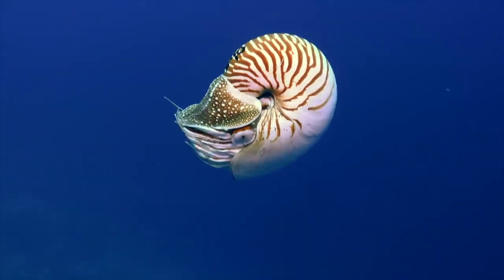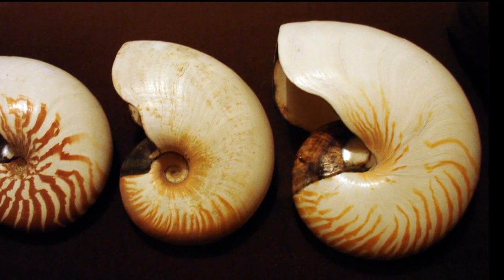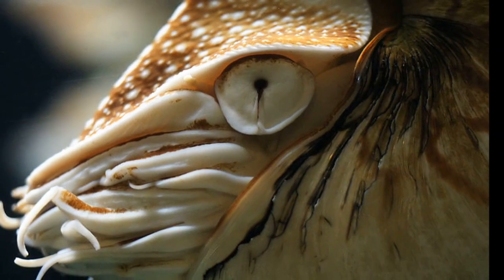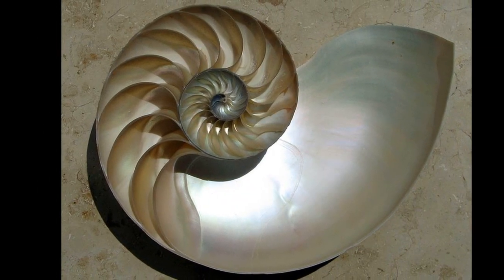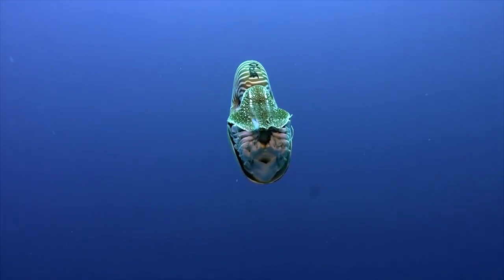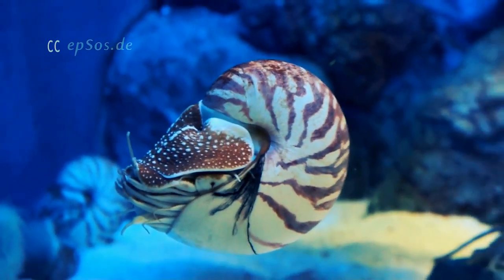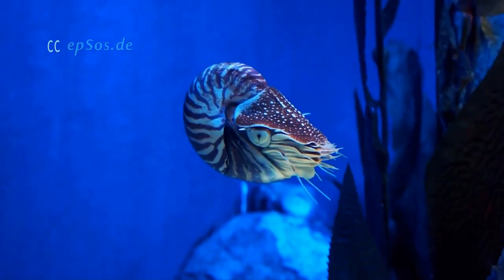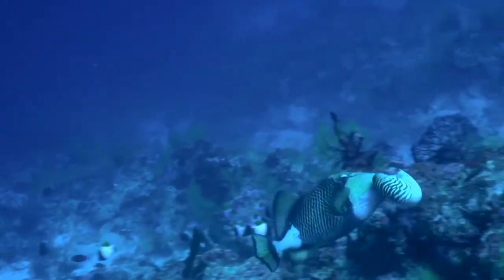Facts: The Nautilus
By Dunstan AJ, Ward PD, Marshall NJ - Dunstan, A. J.; Ward, P. D.; Marshall, N. J. (2011). Solan, Martin. ed. "Vertical distribution and migration patterns of Nautilus pompilius".